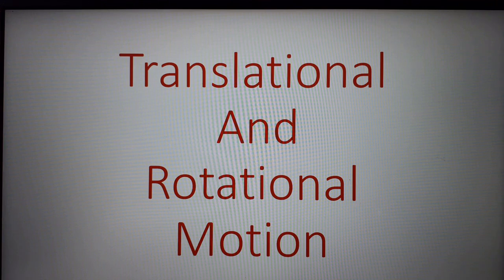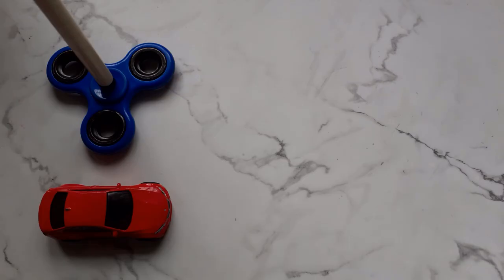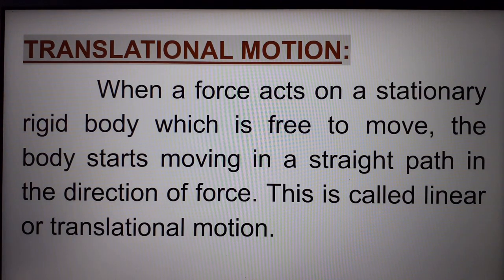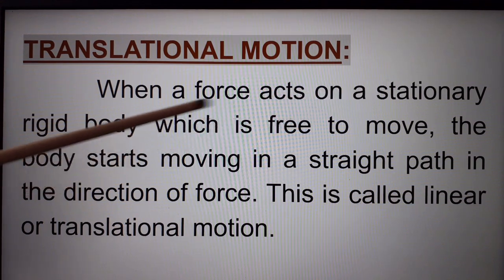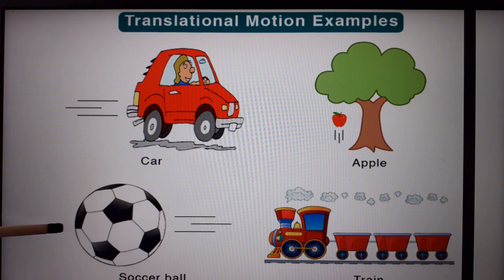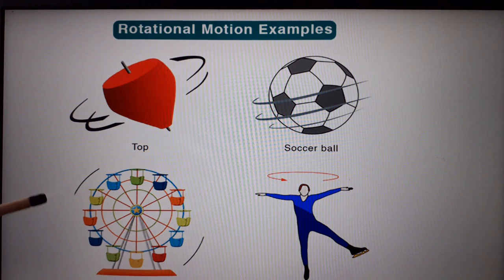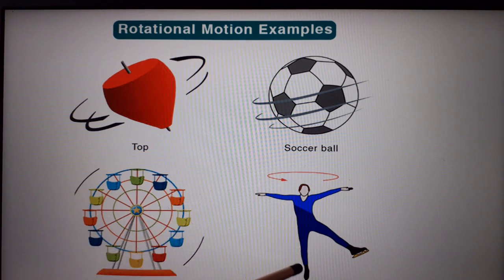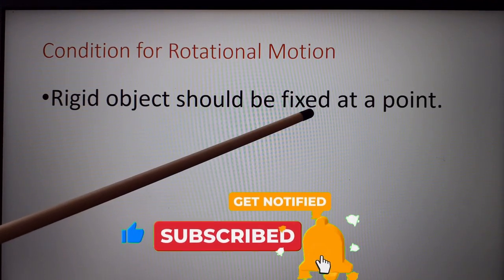Translational And Rotational Motion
Class 10 physics chapter-Force